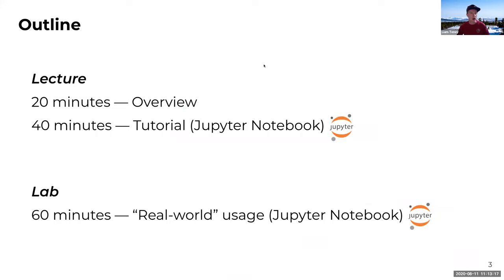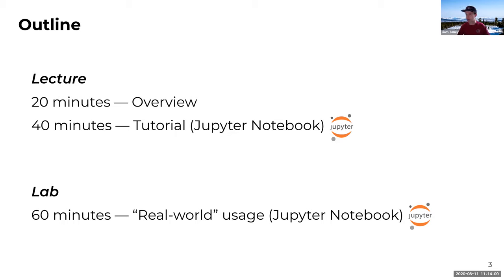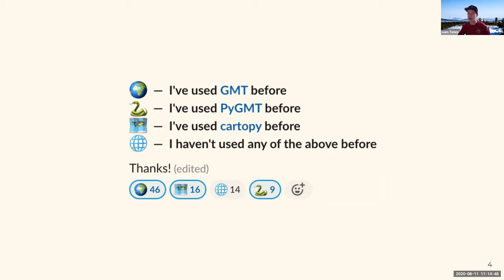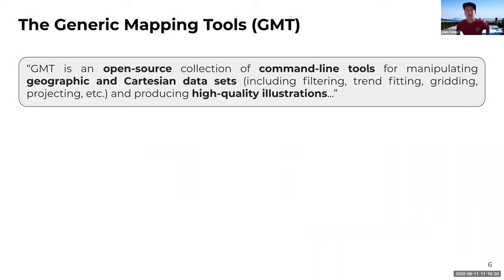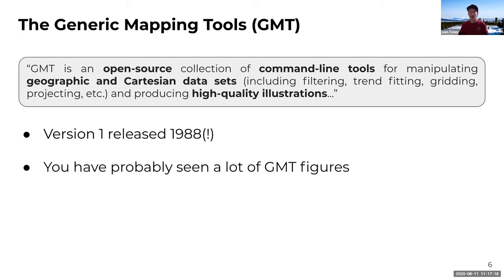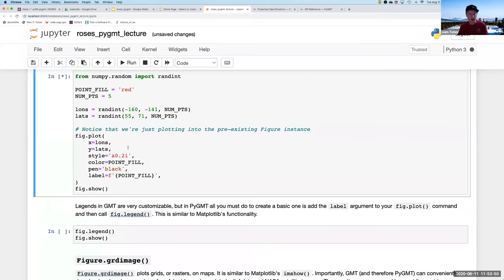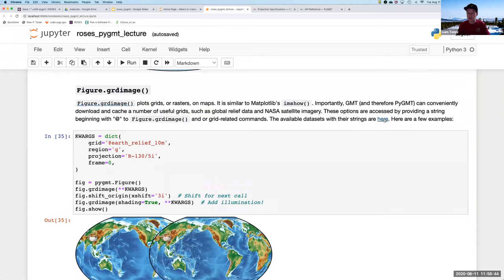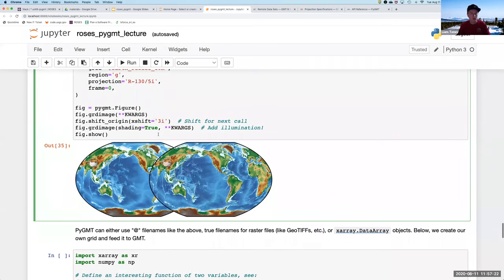Remote Online Sessions for Emerging Seismologists (ROSES): Unit 8 - PyGMT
This is the eighth unit in the Remote Online Sessions for Emerging Seismologists (ROSES), an online course for graduate students. ROSES is hosted by the American Geophysical Union (AGU) Seismology Section. This unit on PyGMT is provided by Liam Toney at the Geophysical Institute, University of Alaska Fairbanks.